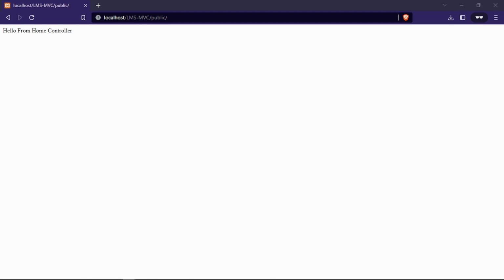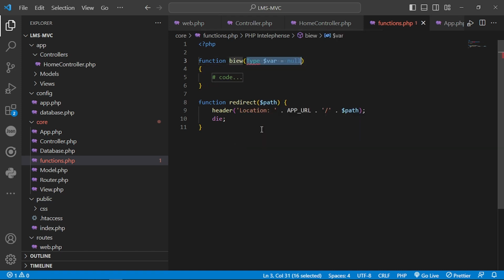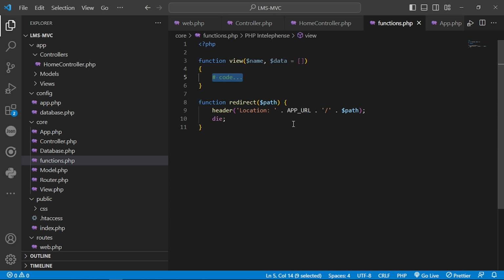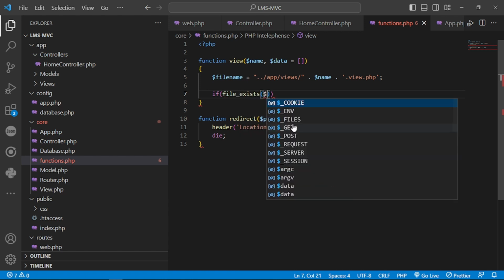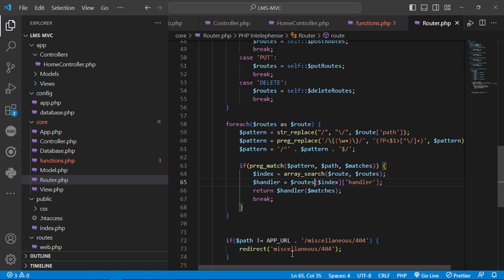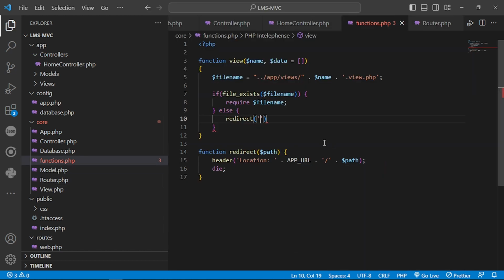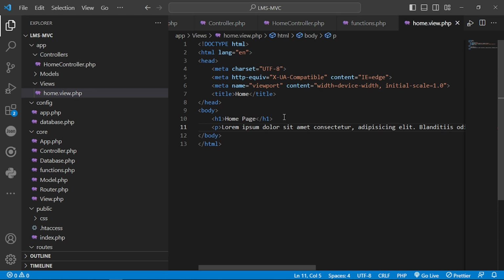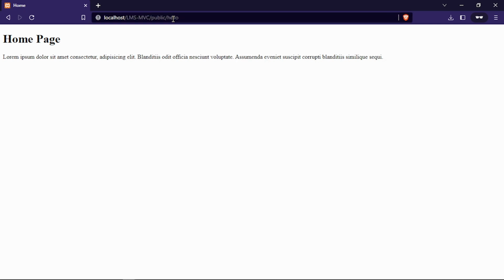PHP MVC LMS #011 - Views